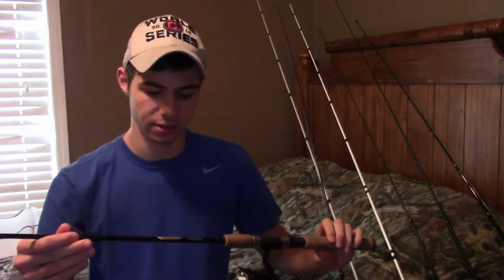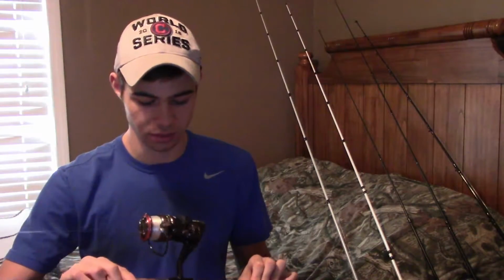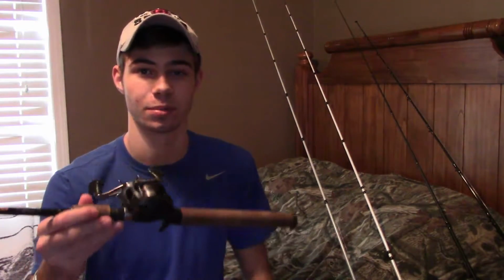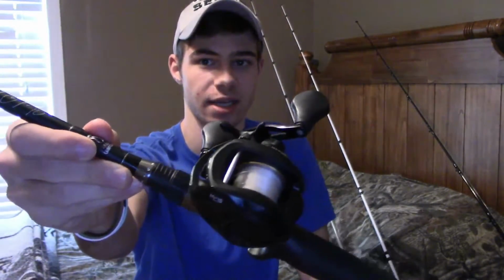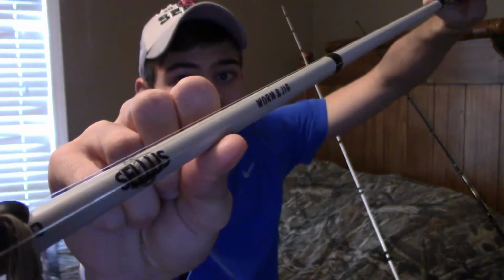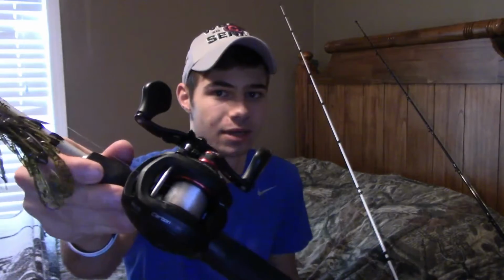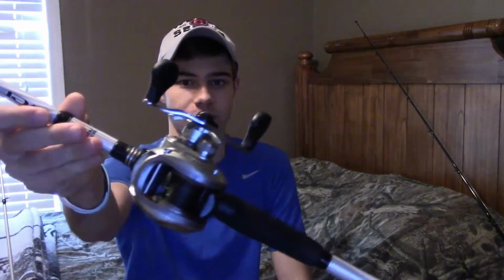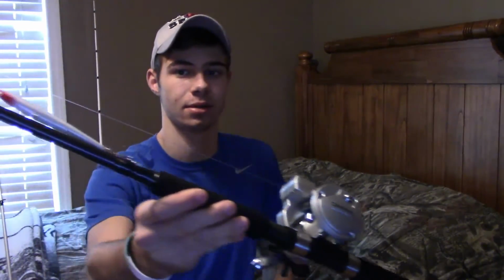2017 Rod and Reel Arsenal !!!!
Rods:
St. Croix Triumph 6'6 Medium heavy
St Croix Triumph 6'6 Medium Light
Abu Garcia 7' Heavy
Abu Garcia Veritas 7'3 Medium Heavy
Shamano Sellus Worm and jig rod 7' heavy
Reels:
Lews tournament MG speed spool 6.4 Ratio
Lews Speed Spool 6.4 Ratio
Lews Laser MG speed spool 6.4 Ratio
Lews Carbon Fire Speed Spool 7.1 Ratio
Lews Speed spin 6.1 Ratio
Mitchell 308 Pro 5.8 Ratio